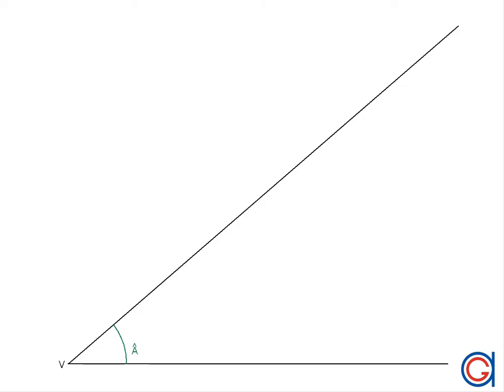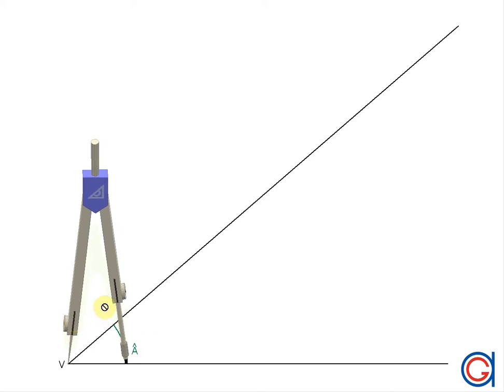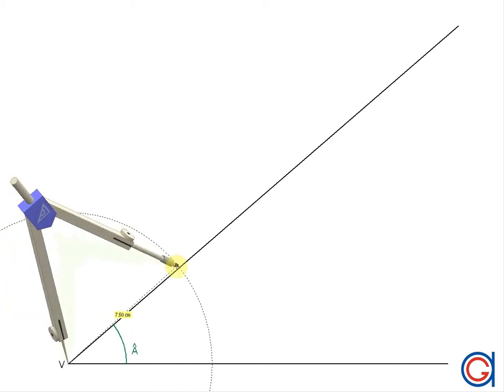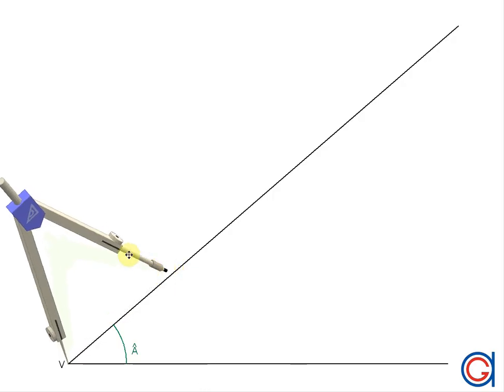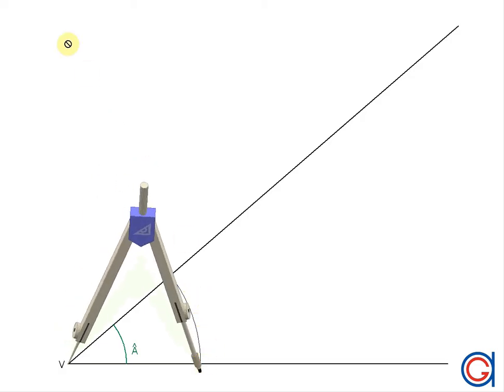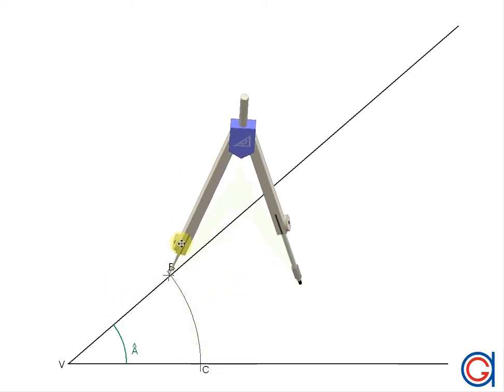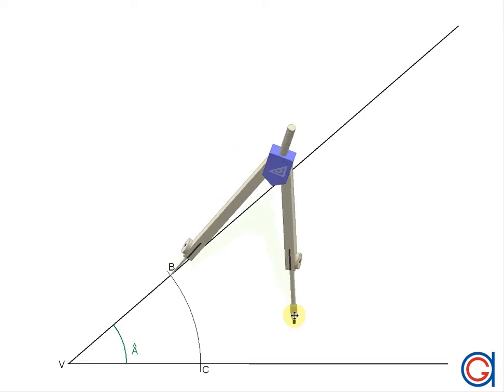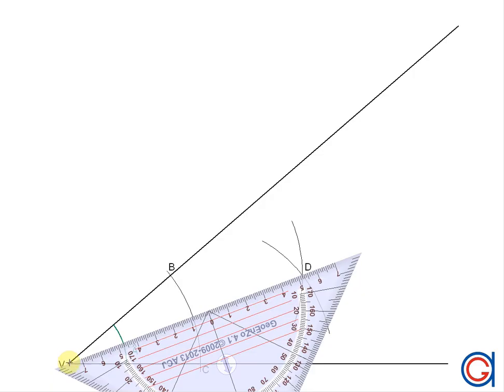How to draw the angle bisector of any angle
Learn how to divide an angle into two equal parts with the angle bisector using a compass and a ruler.